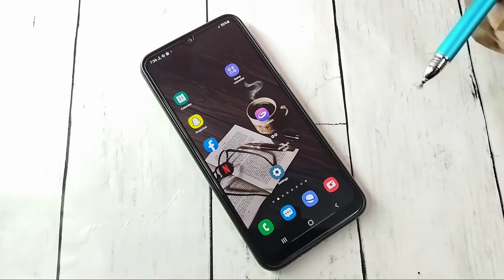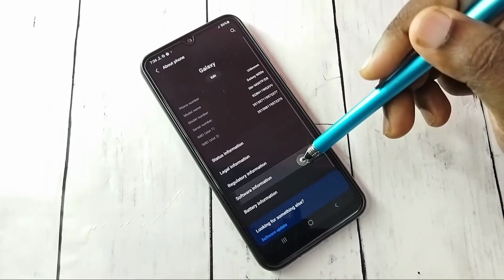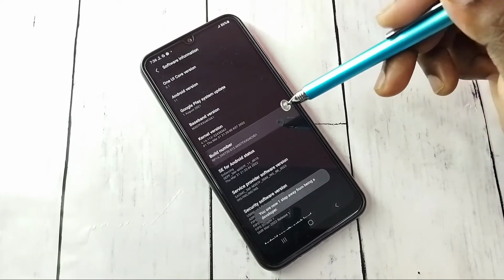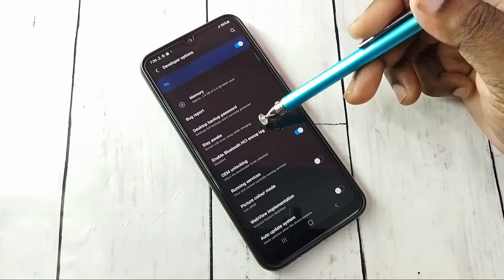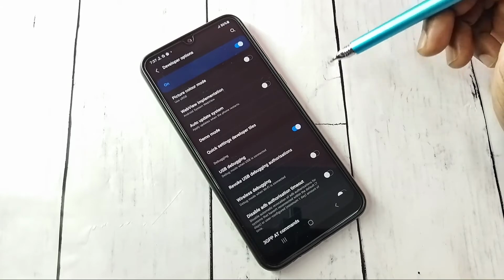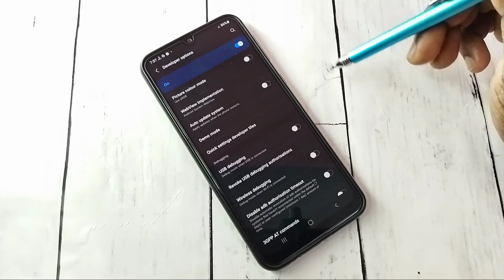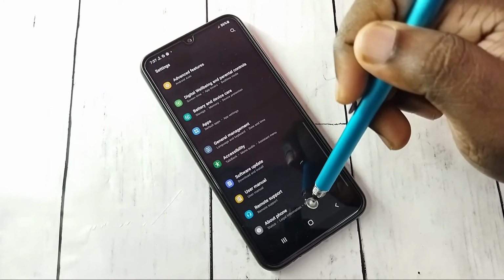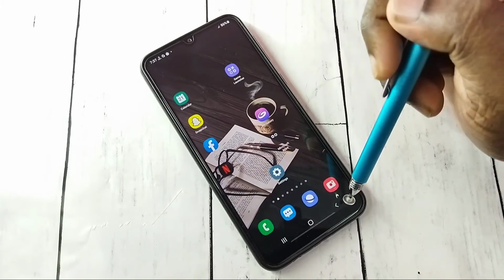Samsung Galaxy F23 Enable USB Debugging Mode | Enable Developer Options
Enable USB Debugging Mode, Enable Developer Options, Disable USB Debugging Mode, Disable Developer Options,
How to Enable USB Debugging Mode in Samsung Galaxy, How to Enable Developer Options in Samsung Galaxy, Android,
Mobile, Phone, Samsung, Samsung Galaxy